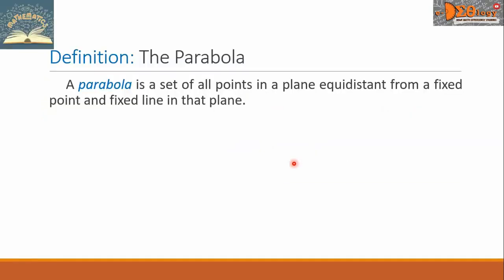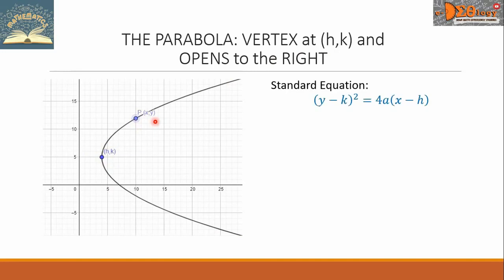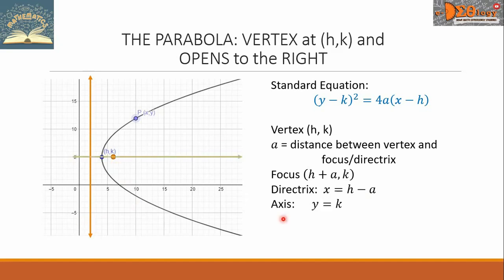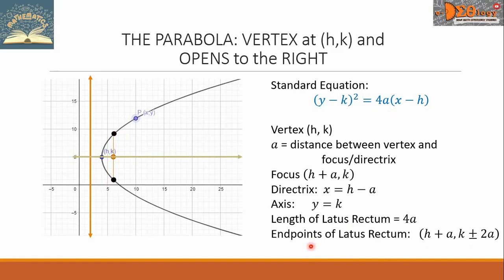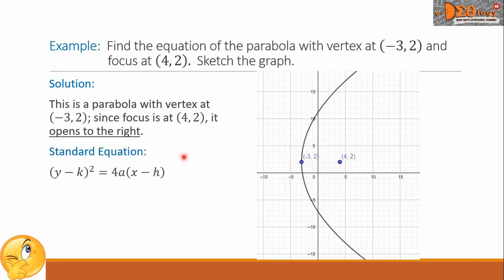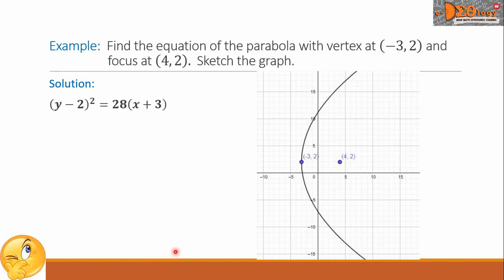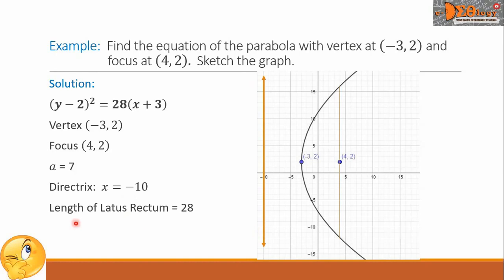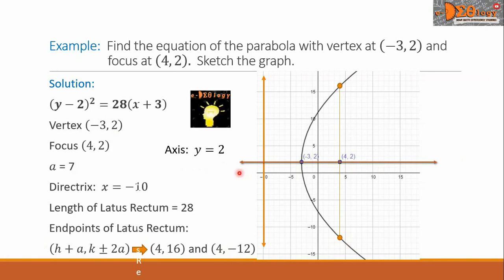The Parabola: Vertex at (h,k), Opens to the Right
parabolawithvertexat(h,k)opensright